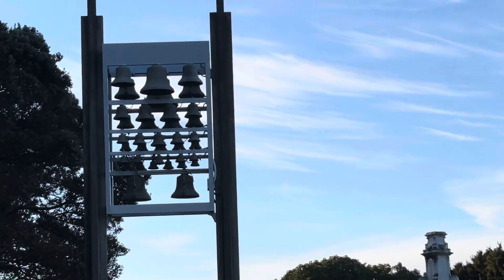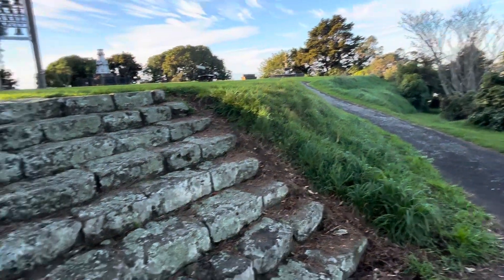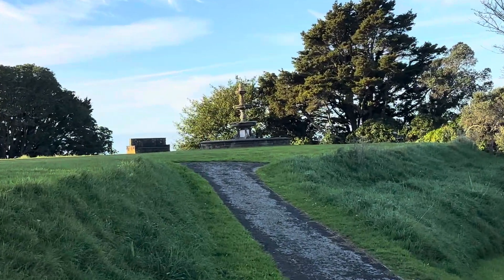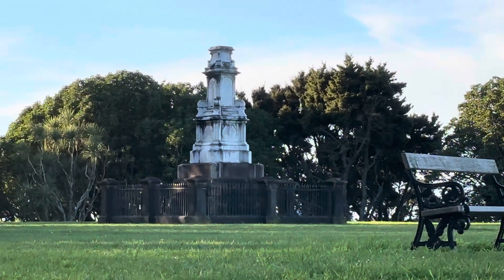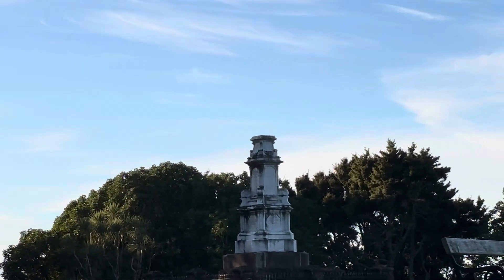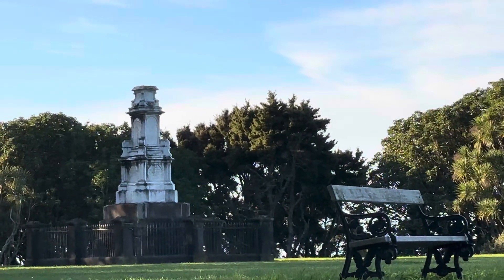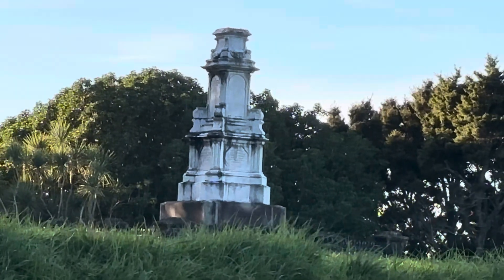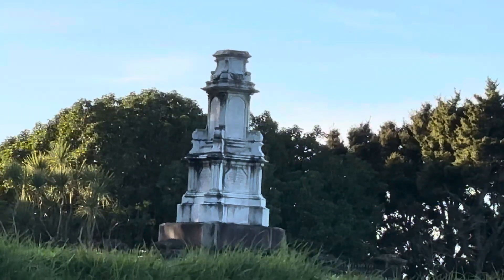Markie Tries Randonautica- Day 1, Location Four-and-a-bit, Part 1 Wars and Some Pretty Bells